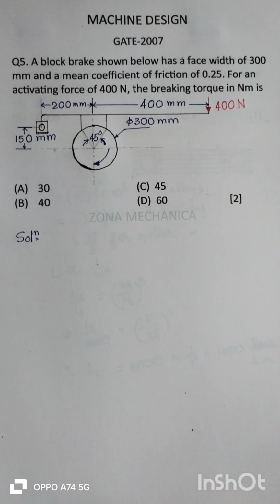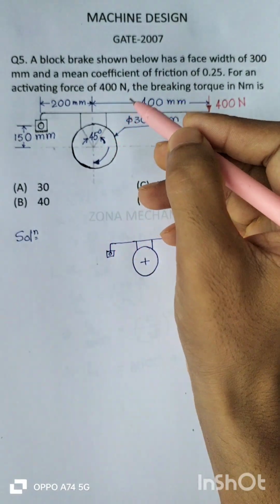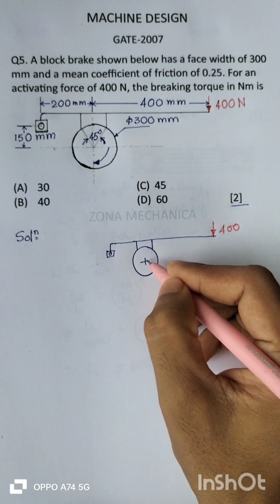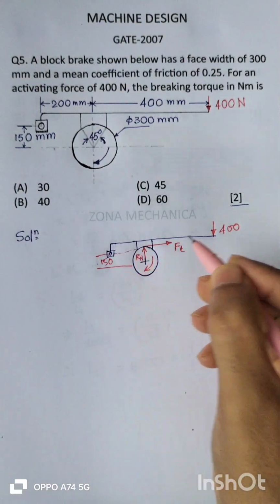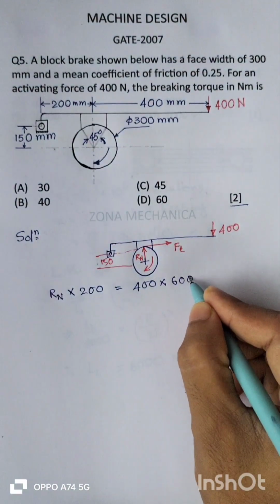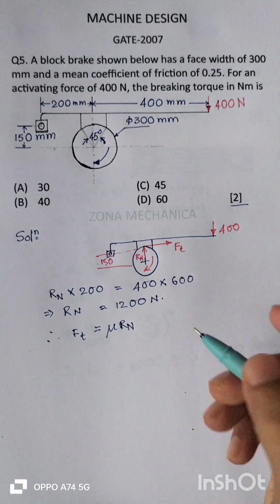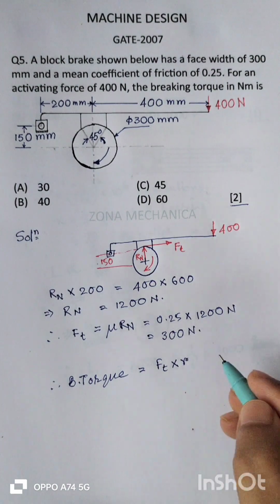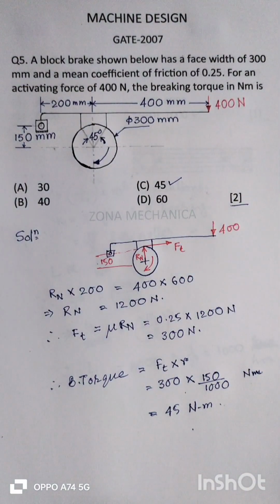MD/GATE-2007/Q5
Block Brake, Breaking Torque, Machine Design, GATE-Mechanical